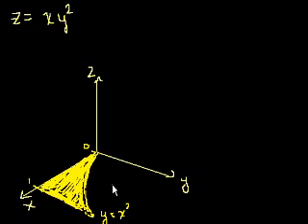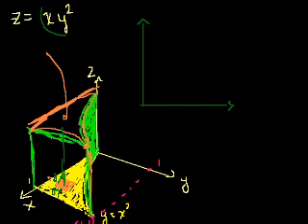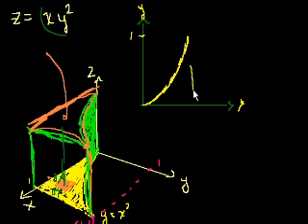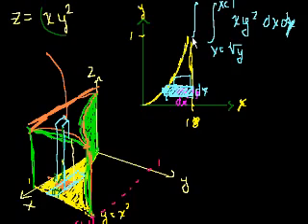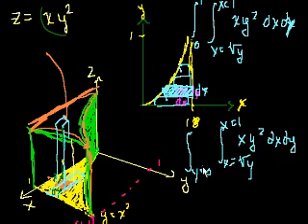109 Double Integrals 5